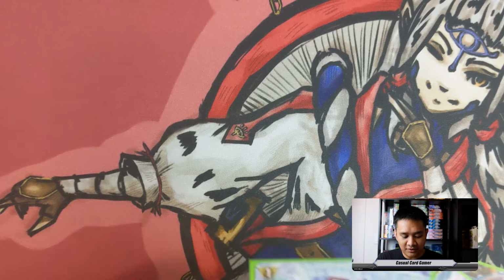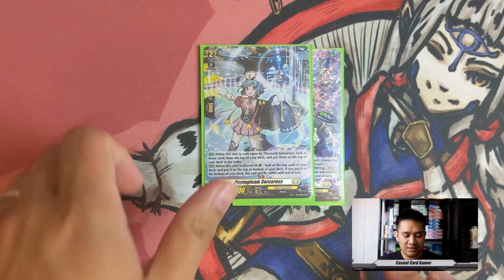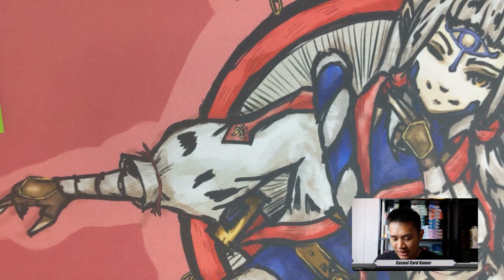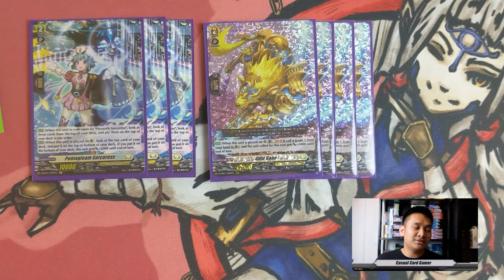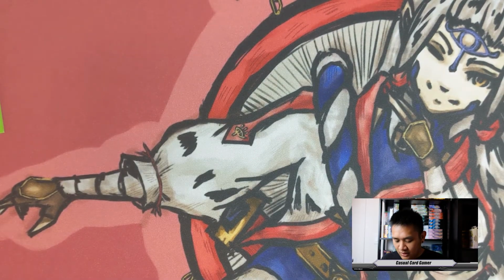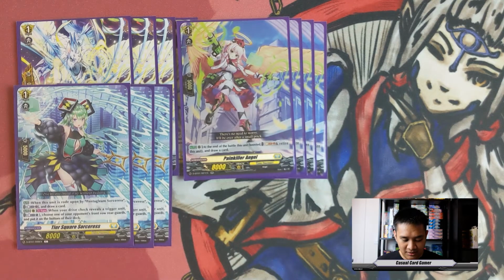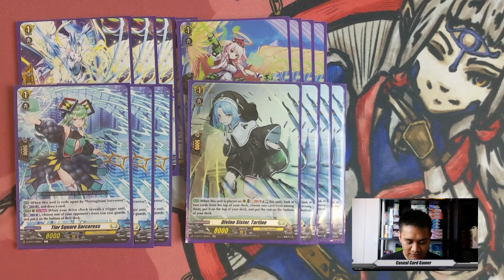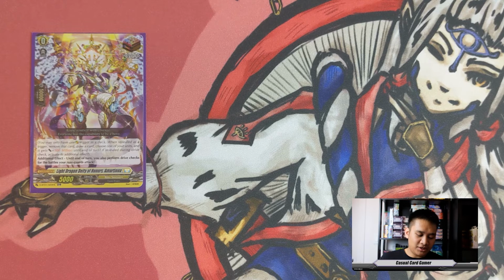Hexaorb Sorceress Deck Profile! [CFV overDress]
My OTT dreams live on in this deck!

The music and sound effects in this video are not mine, but you can check out the awesome people that made there here!